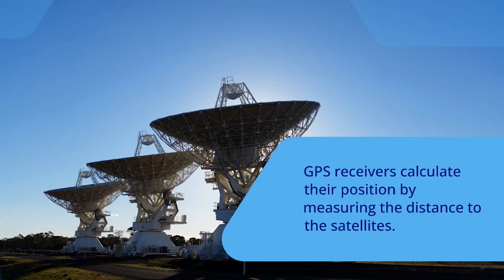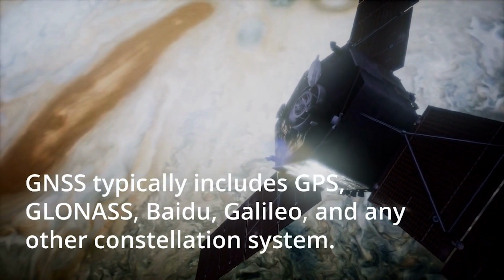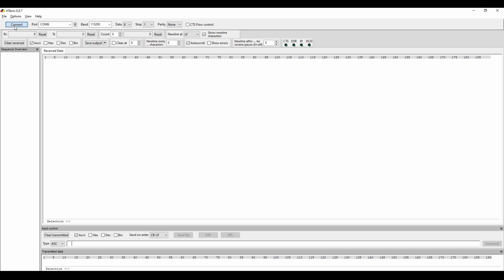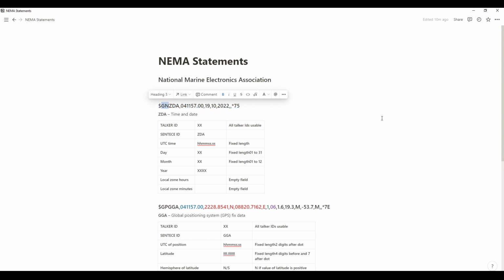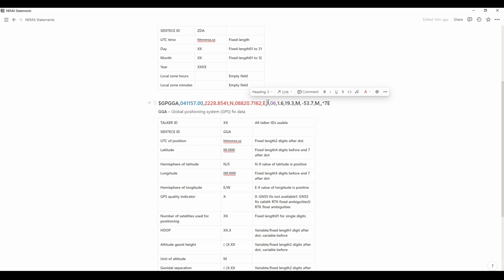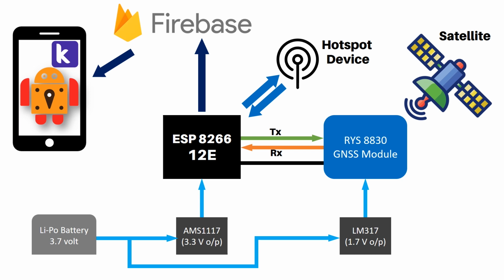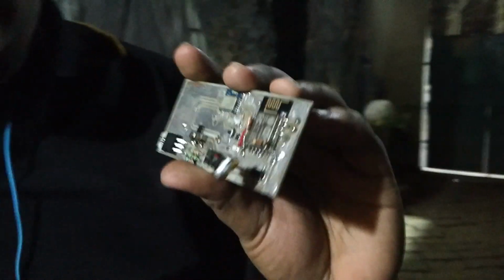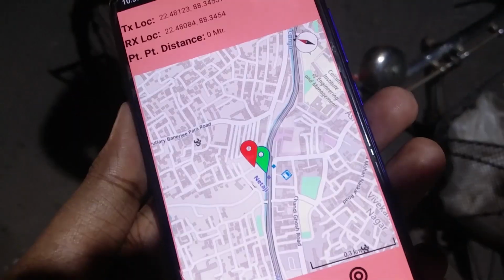NodeMCU Based GNSS Tracker - The Newest and Most Versatile Option!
If you're looking for a powerful and versatile GNSS tracker, then check out the ESP8266-based tracker! This tracker is perfect for anyone who wants to be creative and explore new possibilities with their technology.

With this tracker, you can track any type of satellite system, from GPS to GLONASS to BeiDou. Plus, it is based on the REYAX RYS8830 module, making it the most versatile option out there!

So what are you waiting for? Start exploring the possibilities with the ESP8266-based GNSS tracker!